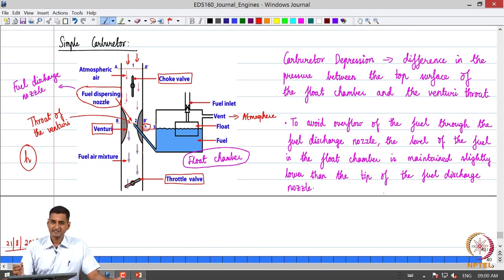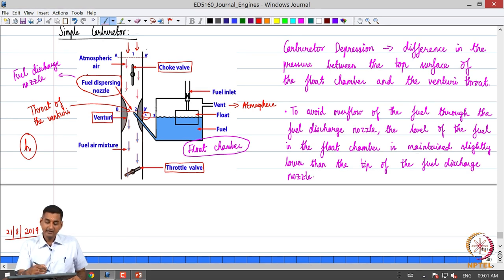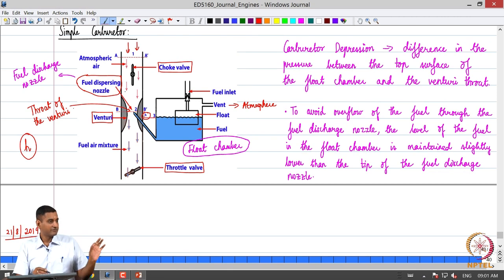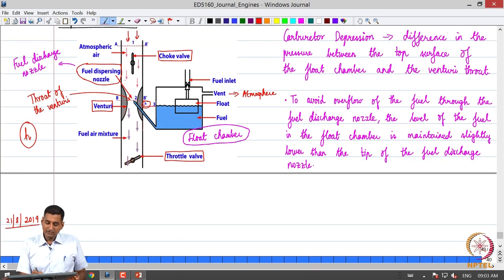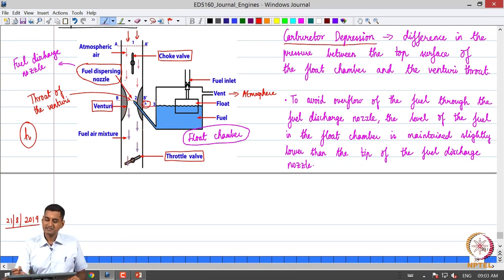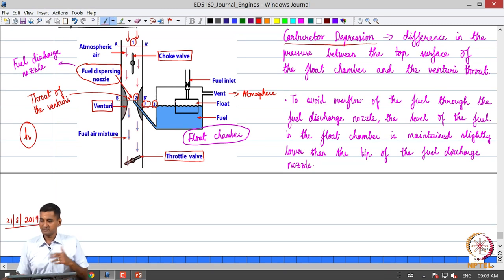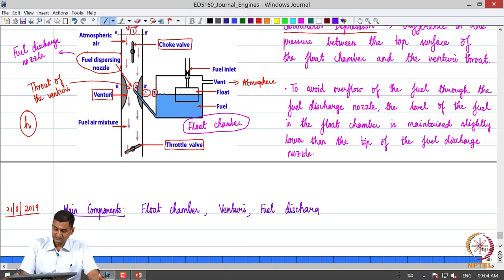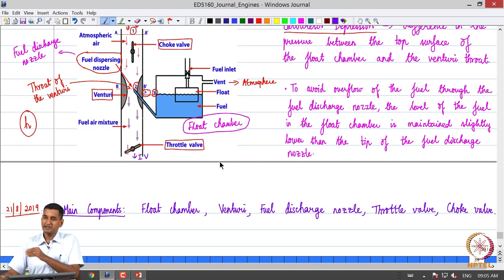Analysis of Carburetor - Part 01